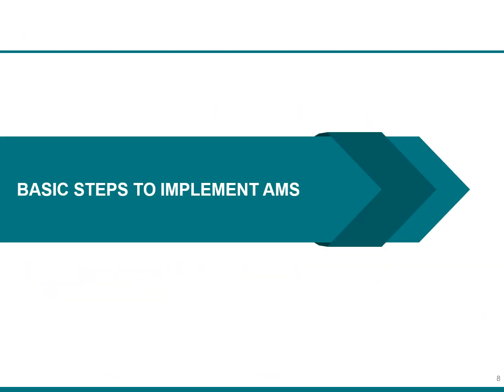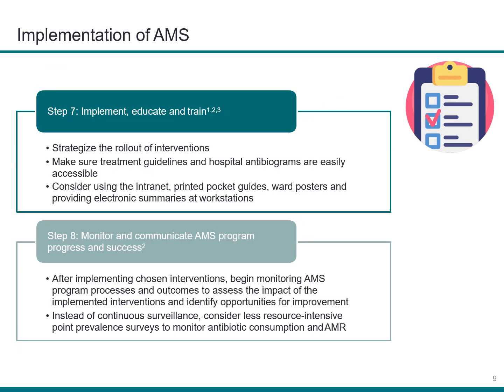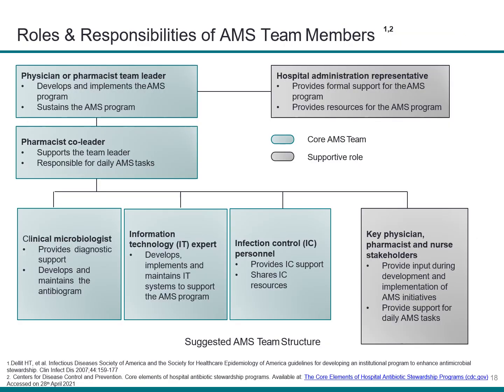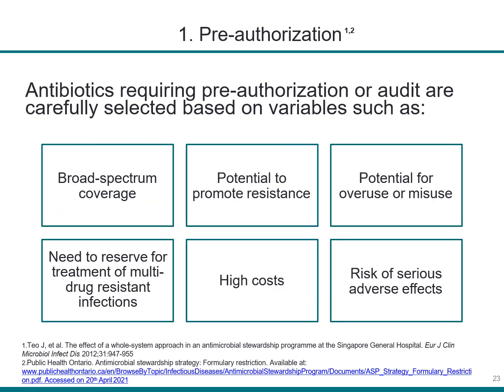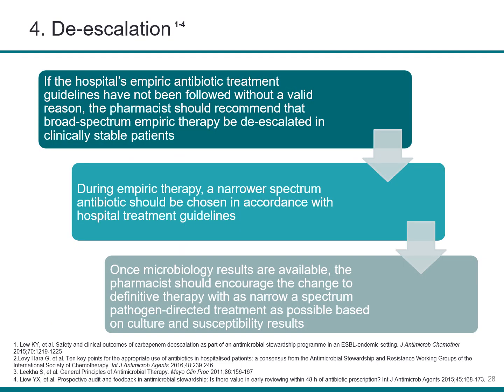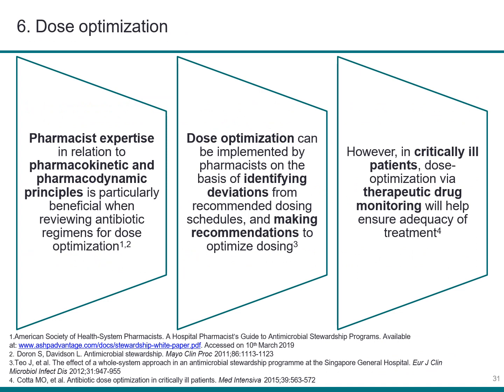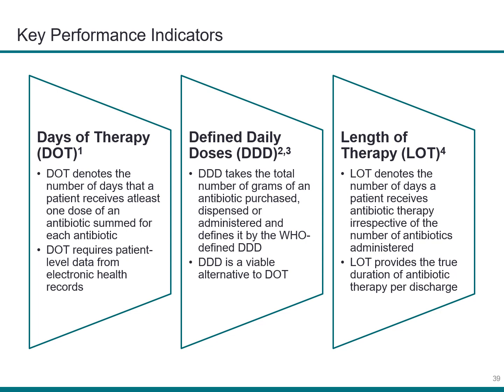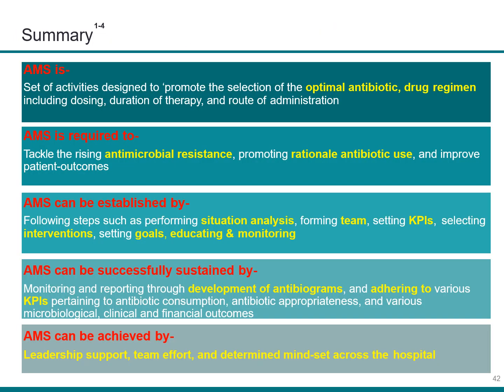“ANTIMICROBIAL STEWARDSHIP: A HOLISTIC APPROACH”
As the world deals with a pandemic, there remains another global challenge that cannot be ignored. Use of broad-spectrum antibiotics may be justified, as we are trying to treat a novel disease condition, which, in turn, could lead to an increase in antimicrobial resistance. We can decrease morbidity, mortality, and health care costs by controlling antimicrobial resistance, but it requires antimicrobial stewardship.
Major components of effective and timely Holistic antimicrobial stewardship are diagnostic stewardship, infection prevention and control, and integration of COVID-19-specific flags into electronic health records, all of which may be integrated into current strategies of COVID-19 mitigation and management.
Going through the COVID19 pandemic, implementation of antimicrobial stewardship education efforts can help us contend in addition to COVID-19, any bacterial coinfections, or secondary infections. Additional solutions include the development of vaccines, alternative therapies, such as antibodies, and advanced diagnostics using advances in genomics and computer science.

PGDBA|PGDHM|PGDCR|PGDMR|PGDOM|
PGDMLS|PGDIM|PGDHI|PGDBI|PGDHA|CCDHHO